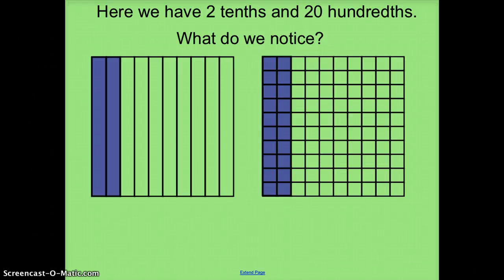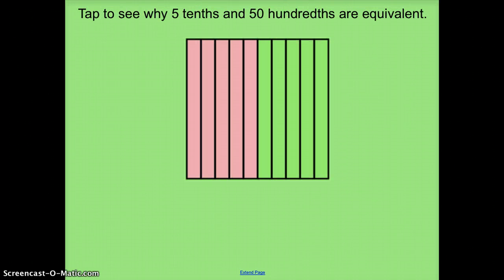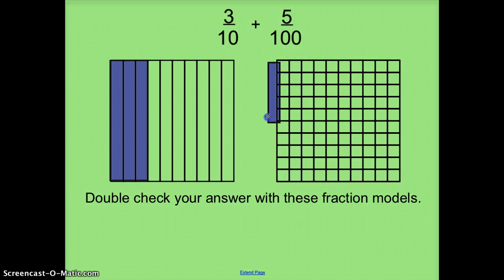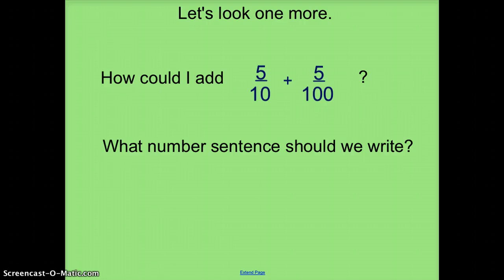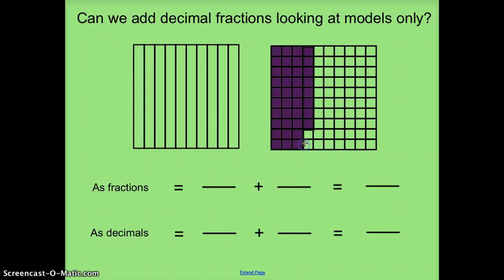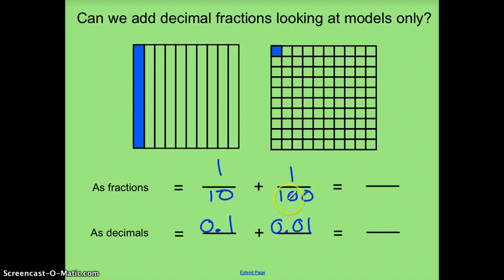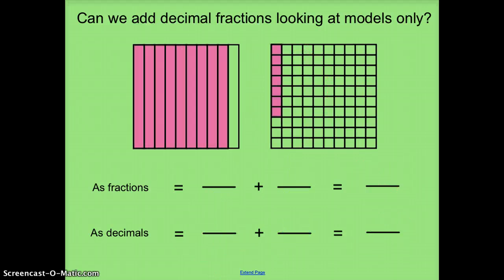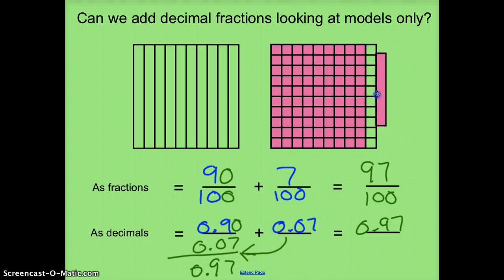Adding Decimal Fractions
In this video we'll take a quick look at creating decimal equivalents and adding decimal fractions.